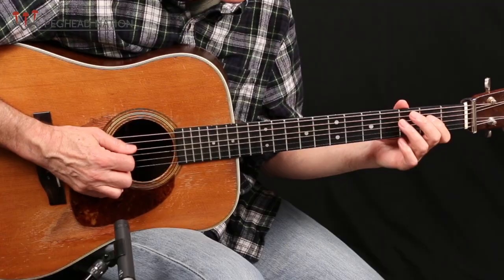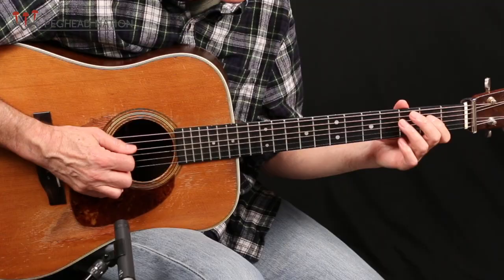Flatpicking Guitar with Scott Nygaard, "Dominant 9/Minor 6 Arpeggio Shapes"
Learn the essential techniques of bluegrass flatpicking guitar through classic and lesser-known songs and tunes, from bluegrass blues to old-time fiddle tunes to country swing sounds. In this video, Peghead Nation co-founder and instructor Scott Nygaard gives a preview of his lesson on using Dominant 9/Minor 6 Arpeggio Shapes.

For more information on Peghead Nation's Flatpicking Guitar course, please

For the best online roots music instruction, instrument demos, performance videos and more, visit us